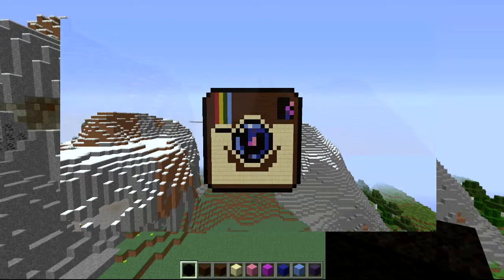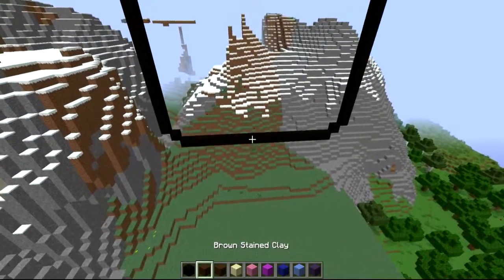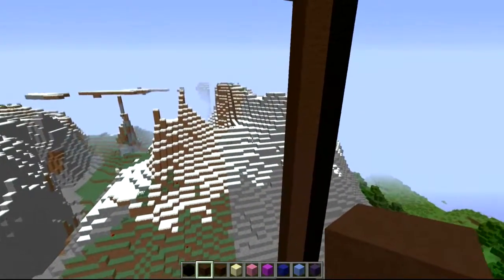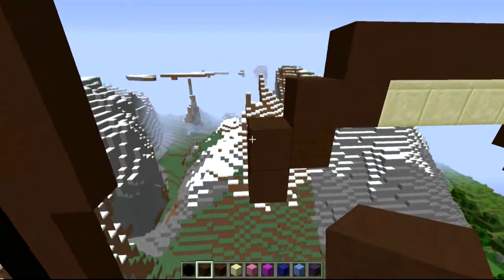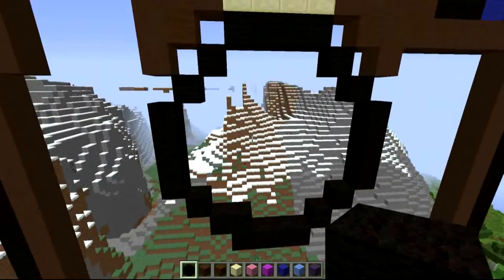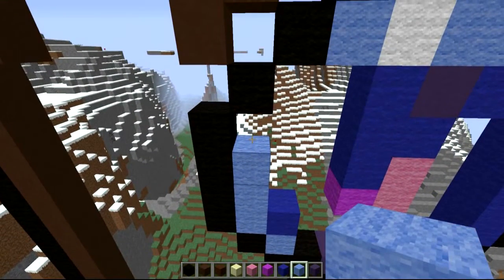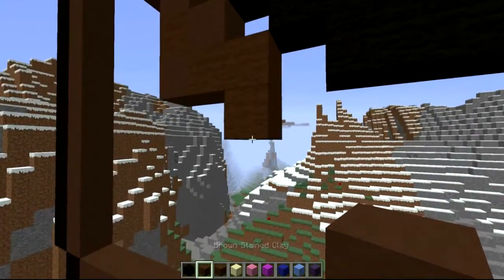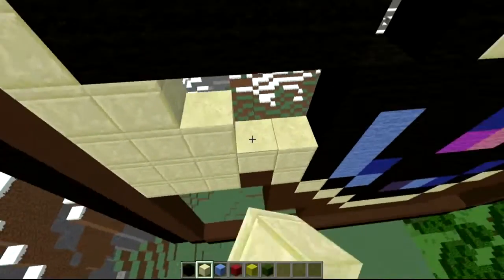Minecraft ~8 Bit~ HOW TO : Instagram Logo (Tutorial) /W Killerkev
This video we are going to be doing The Instagram Logo.  I hope you guys did enjoy this Video.